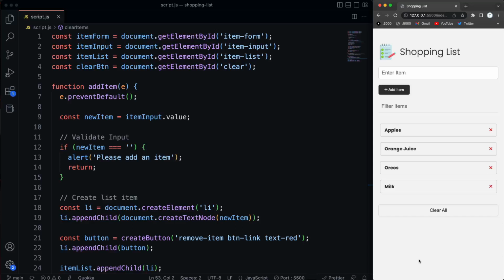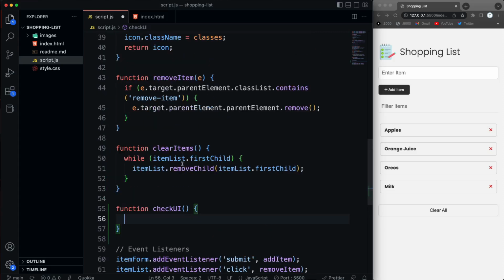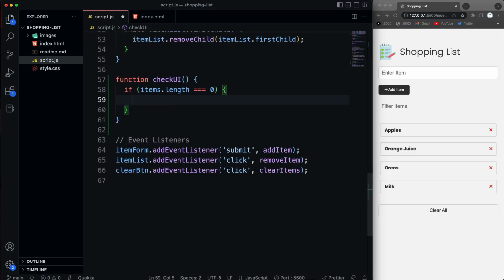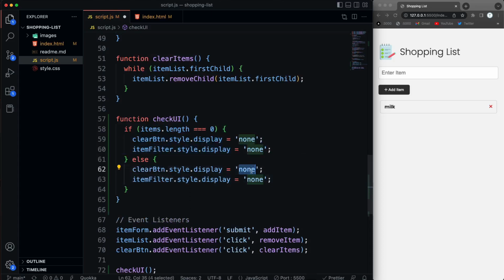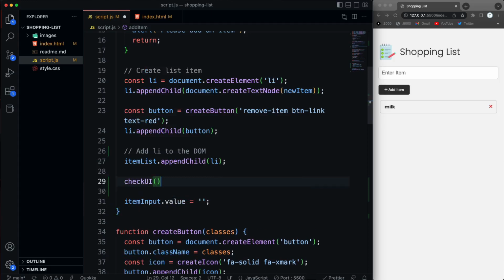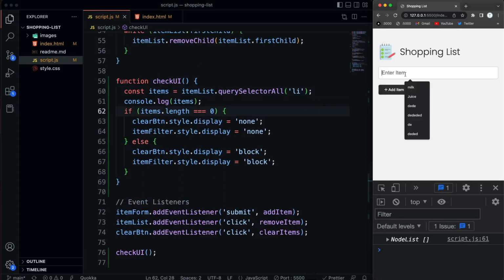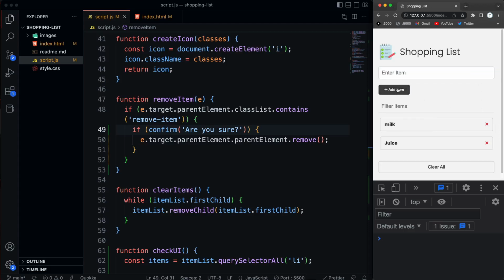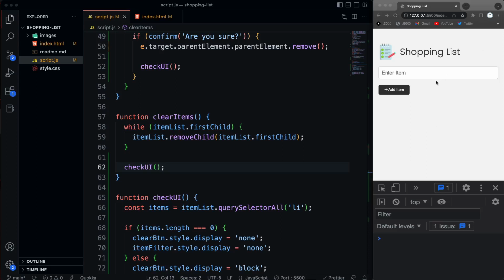TM - Modern JS 98